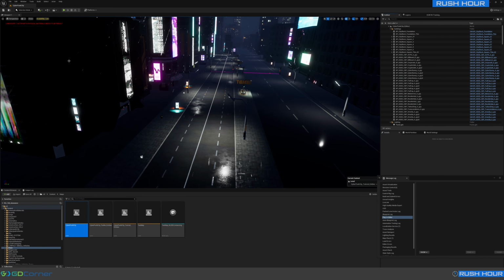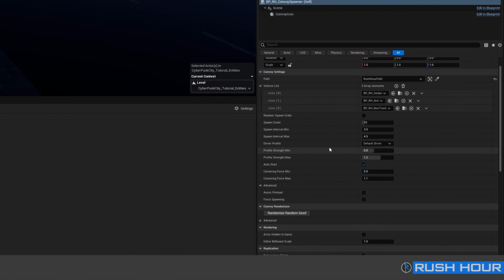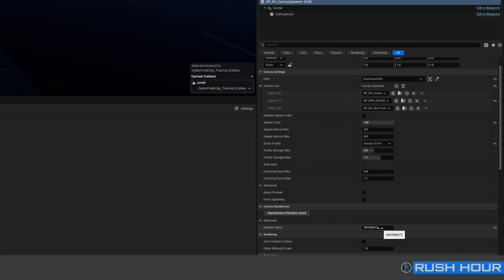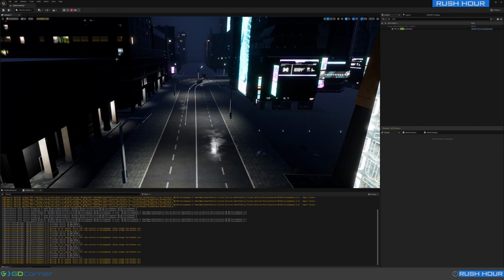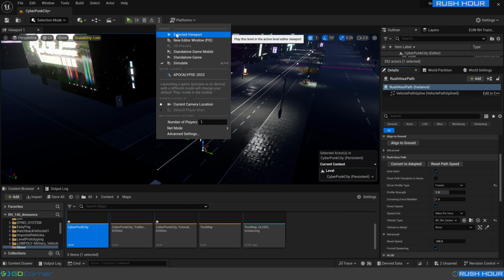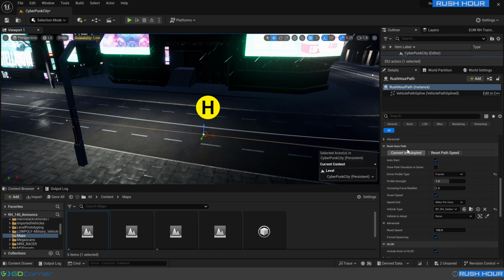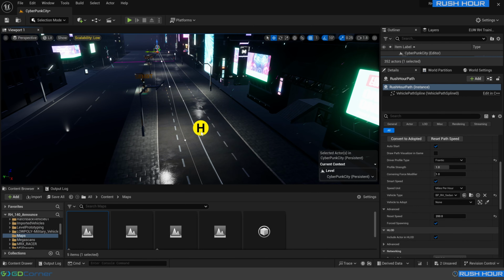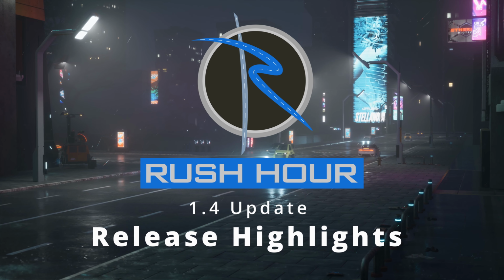Rush Hour 1.4 Feature Walkthrough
Rush Hour 1.4 includes a bunch of cool new features, including tap handbrake actions, convoy spawner, and much more. Take an in depth look at some of the new features and how to use them.

Rush Hour - Vehicle Animator is a new way to easily and realistically animate vehicles in Unreal Engine. I like to think of it as having your own AI stunt driver ready to make your movie!

The AI Driver drives a physically simulated vehicle producing realistic and authentic motion, while reducing the typical iteration issues of driving a vehicle.

Rush Hour is available now on the Unreal Engine Marketplace.

Credits

Chapters:
00:00 Release Highlights Trailer
00:40 Intro
01:00 New name for Path & Creating a Path
02:15 Finding and adding Convoy Spawner
02:55 Convoy Spawner Settings Walkthrough
10:30 Testing the convoy system
13:00 Stop Destroy Waypoint Action
15:42 Prepopulating traffic during renders
17:10 Tap Handbrake - Cornering Force
22:35 Tap Handbrake Waypoint Action
26:15 Tips for quicker iteration
27:55 Center Of Mass Shifting Component
32:30 Wrap Up